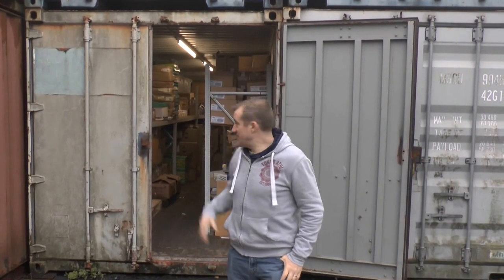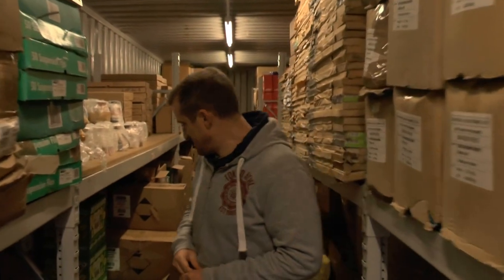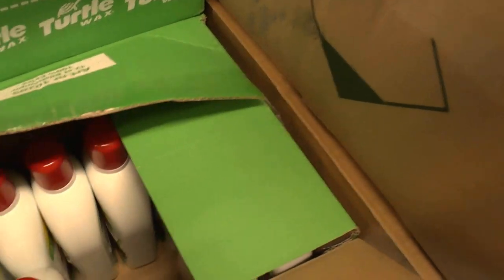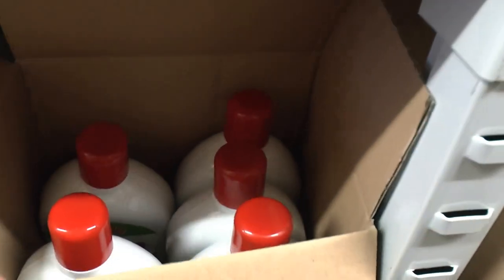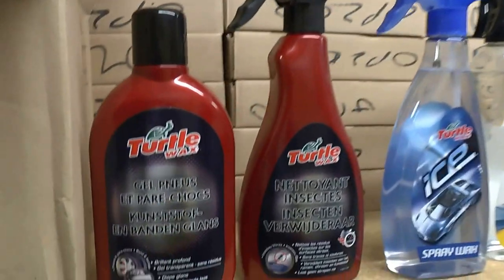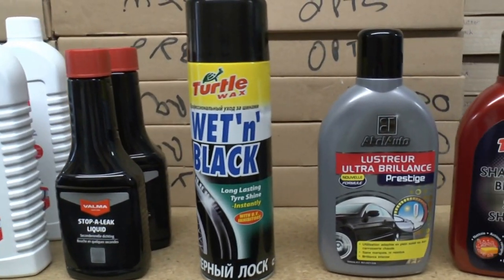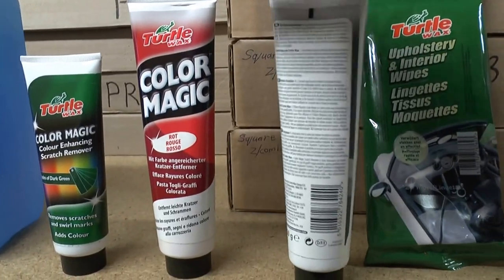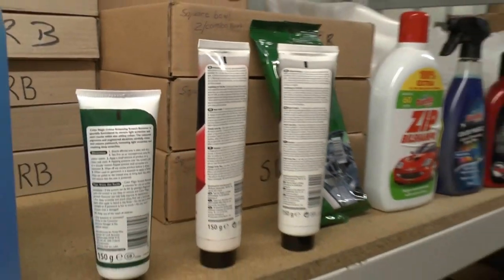Wholesale joblot of Turtle Wax car products 40ft container full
We have about 5000 units of Turtle Wax car cleaning products for sale at clearance prices.